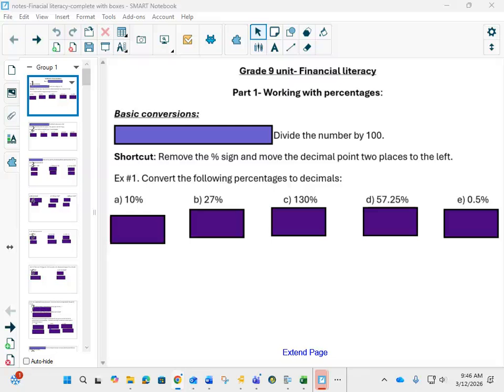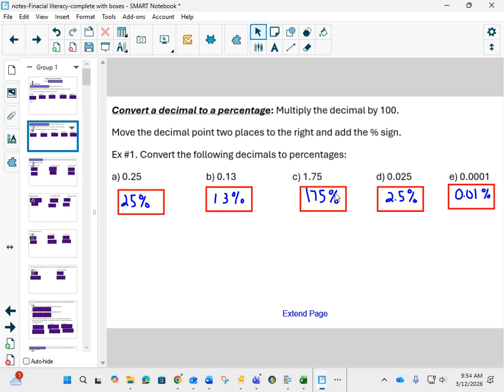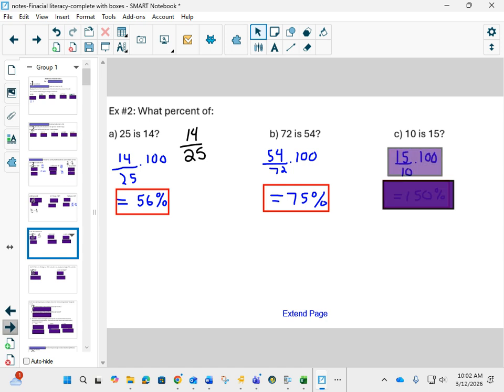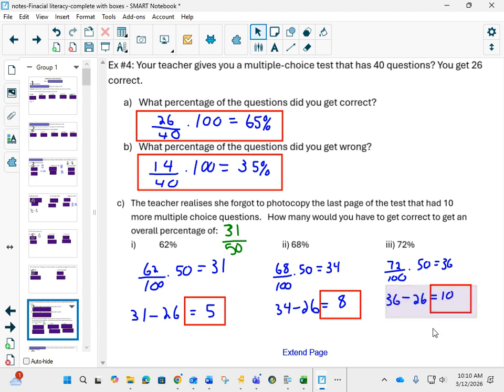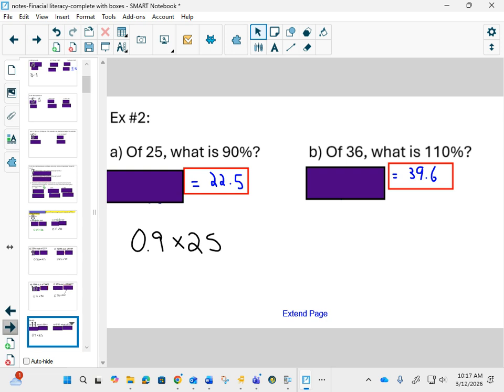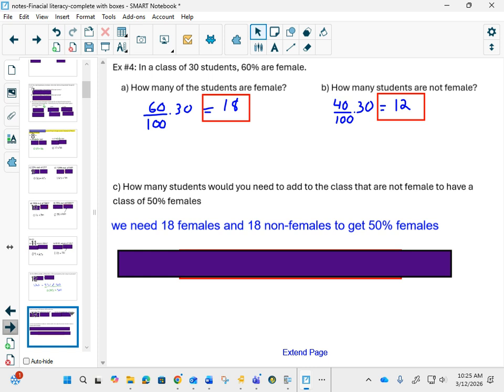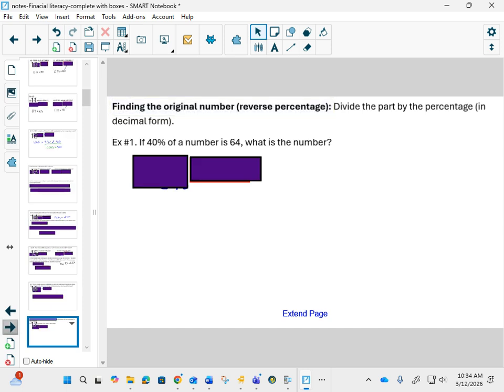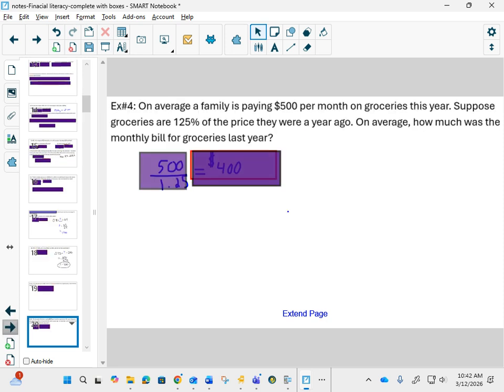10FT Working with Percentages